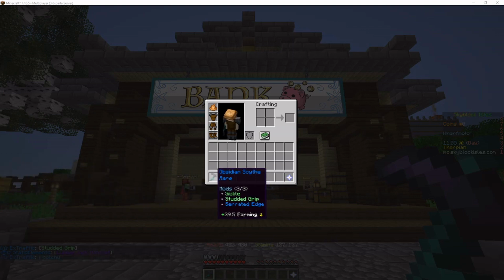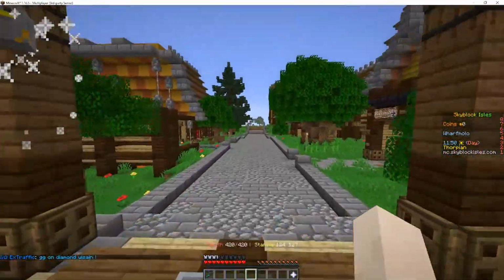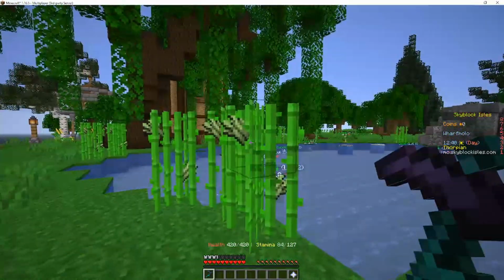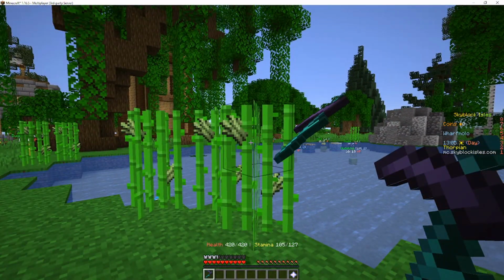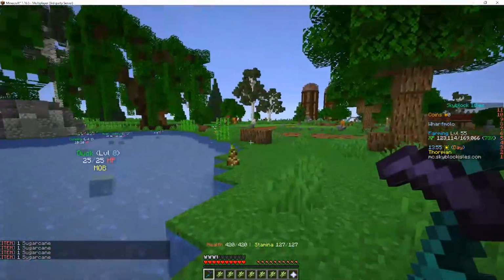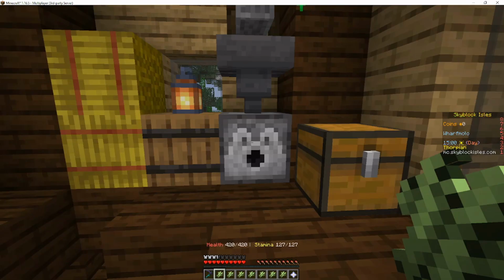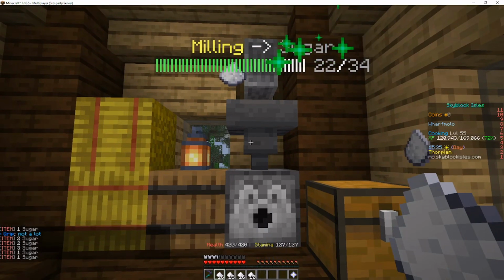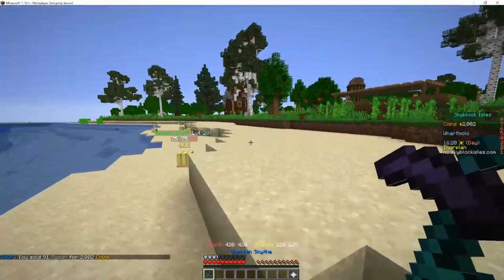Skyblock Isles Money Making #1: Sugar Farming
Moneymaking method for Skyblock Isles (new server by BajanCanadian).
45k+/hr
Requires: 15+ Cooking/Farming.